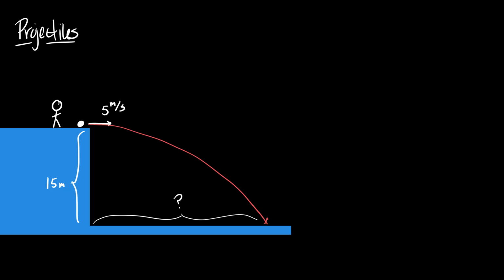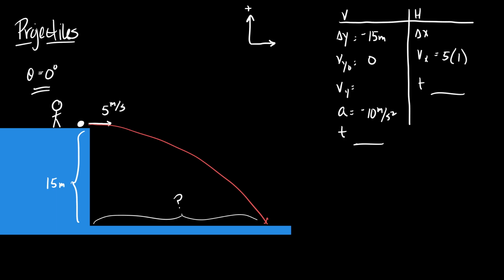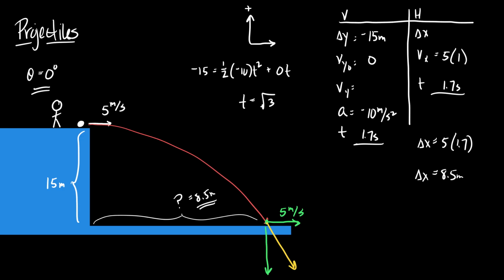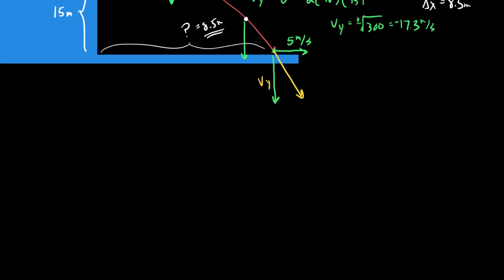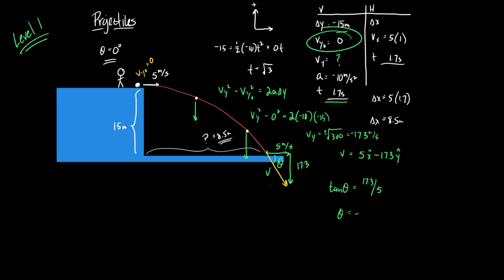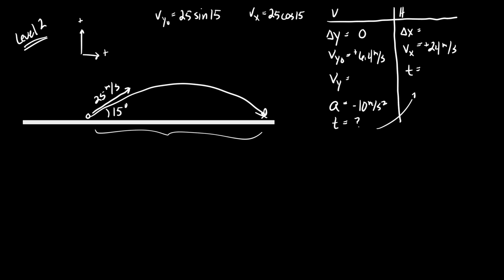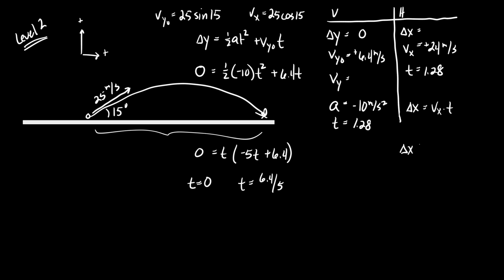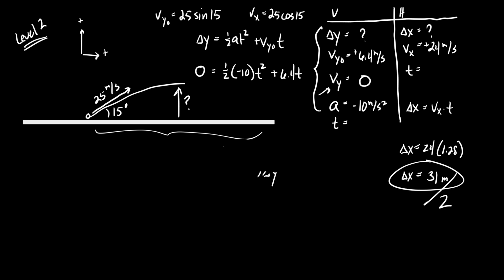Basic Projectile Motion examples